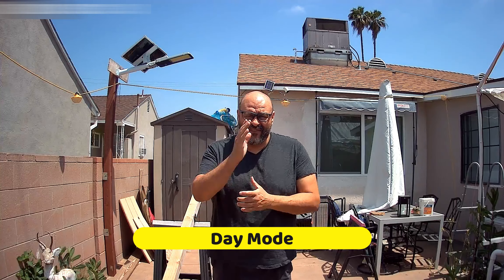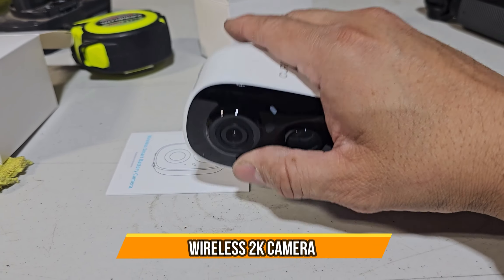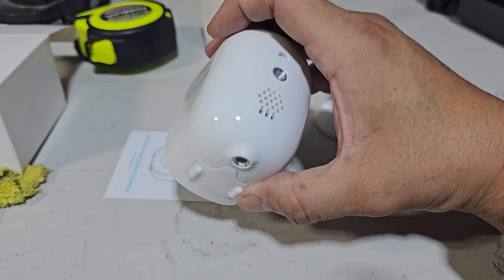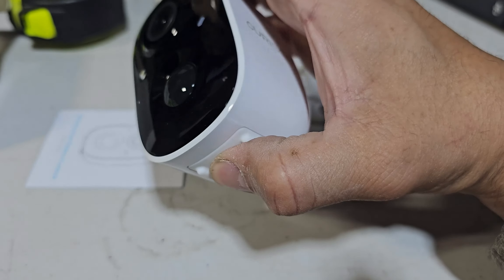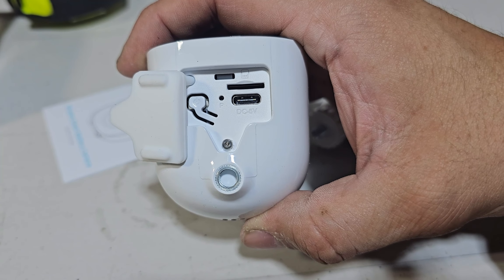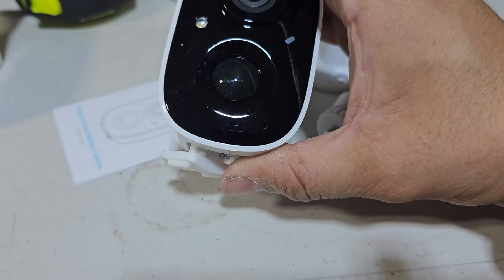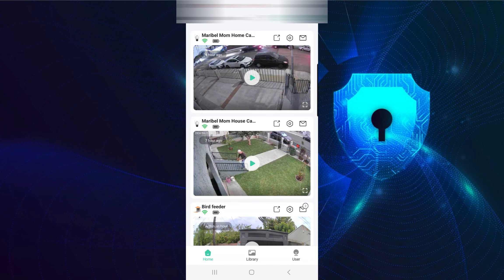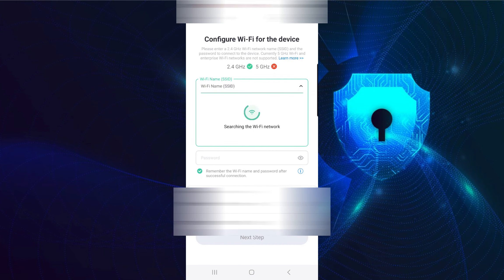Wireless 2K Camera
CURISEE Outdoor Security Camera Wireless 2K Camera for Home Security Wireless Outdoor Battery Security Cameras 2.4GHz WiFi Smart Motion Detection,Color Night Vision,Waterproof, Cloud/SD Storage